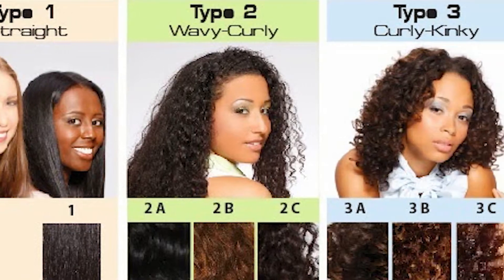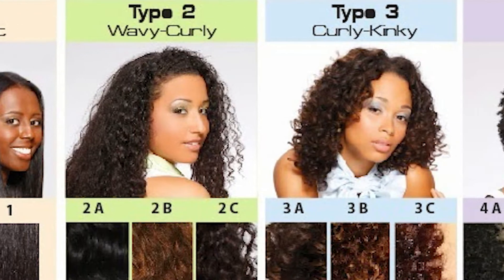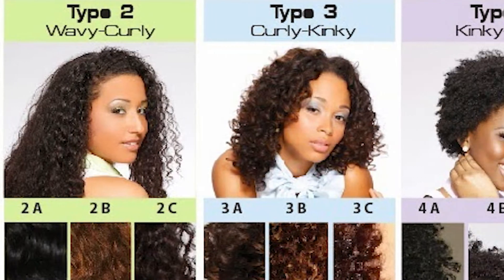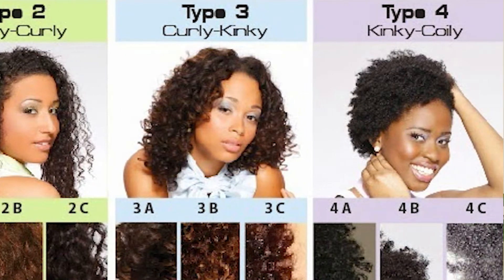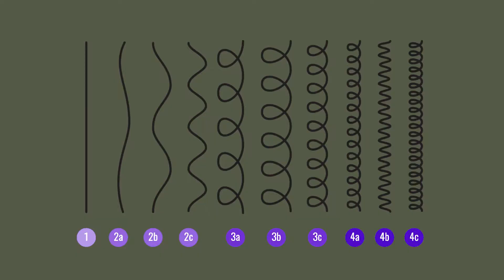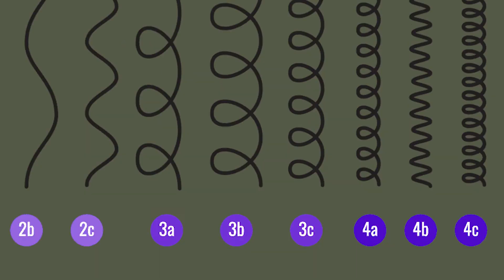The 4 Hair Types Explained (Straight, Wavy, Curly, Kinky) + How To Find Yours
Ever wondered what your hair type is? Watch this video to find out!

Today I'm explaining everything you need to know about the 4 hair types: straight, wavy, curly and coily/kinky. This hair typing system was originally discovered by celebrity hairstylist Andre Walker to help market his line of haircare products, and was later expanded on with the lettering system (a through c) to help narrow down our unique individual hair types even further. I personally have found it so helpful to know my natural curly hair type (3b/3c/4a) so I'm hoping this info can help someone else out there as well.

I also write about all things beauty, life & style on my blog which you can check out

In case you're wondering, I'm a licensed hairstylist turned (aspiring) blogger and YouTuber. I started my blog in Nov 2019 after leaving my salon job and started posting more frequently on YouTube shortly after. I post new videos every week along with regular blog posts to hopefully inspire you to live your life in style; by sharing anything and everything I know and love – whether its through a hair tutorial, beauty video, style post or just general life stuff. I sincerely love chatting and interacting with my supporters here in the comments section of every video! Looking forward to chatting with you! See you around 🤗